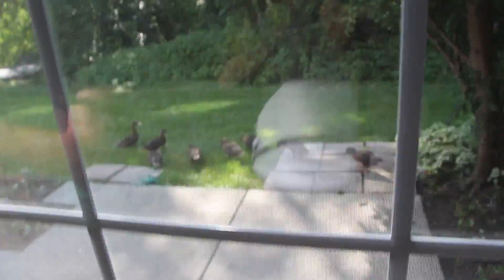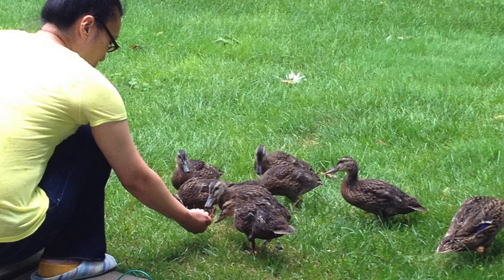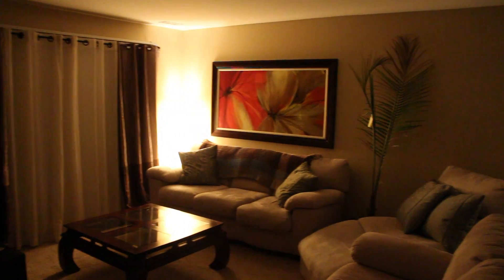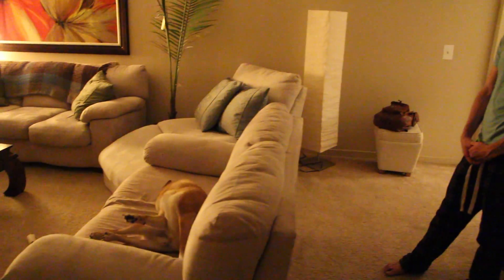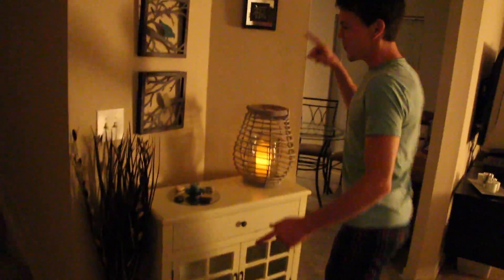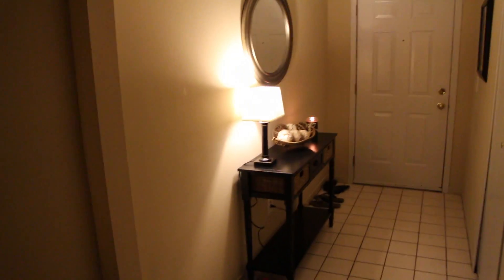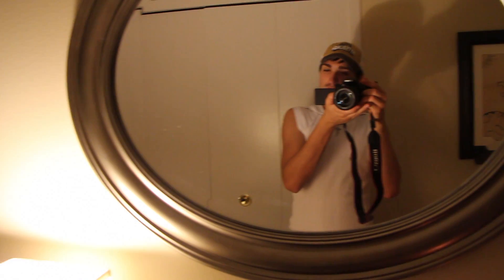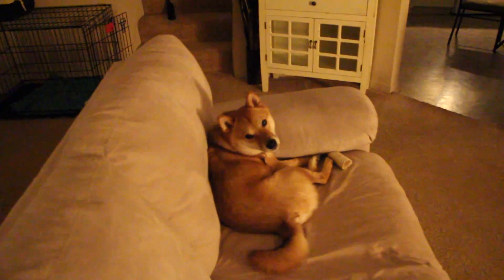July 19 | The New Additions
We got some new furniture!